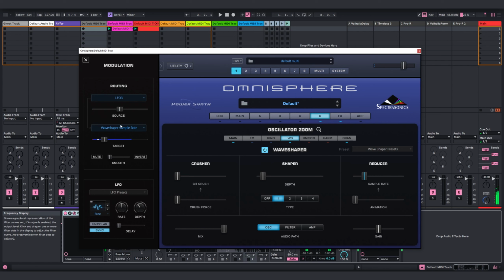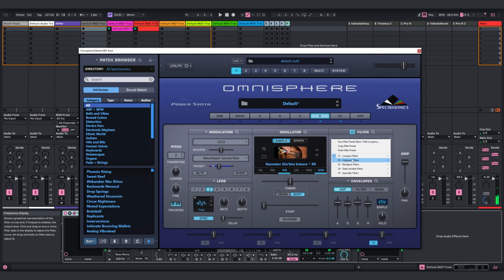Better Layering Techniques (Omnisphere 2)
Whether you use Omnisphere 2 or not, I wanted to have an honest conversation about layering and how to get the most out of your multi-layered synthesizer of choice.

Criamon
Floating Lotus
Hilyard
Lution
Lina
DJ Ghost Cyan
Aeden Wrooo
Andy K
AnnaMotion Music
Blackfeather
Kristian S
Lina
Blackfeather
Chris Bartlett
Cutestory
Demodred
David C
driverlessbus
Ed D
Itinerant Ghost
Demodred
Moosebeard
Rote8
ValadSalad
Astral Toad
Simon D
Blisshome
Secret Moonbase
Gamma Sutra

// Timecodes
0:00 Omnisphere Layering Introduction
2:32 Tutorial Start
3:50 Omnisphere Layer A
5:23 Omnisphere Granular Tutorial
7:30 Omnisphere Modulation Tutorial
9:00 Omnisphere Effects
11:20 Omnisphere Layer B
15:15 Adding a Sub Oscillator
17:14 Finishing Touch Layer D
19:14 Final Result
20:19 Final Thoughts
22:47 Ending